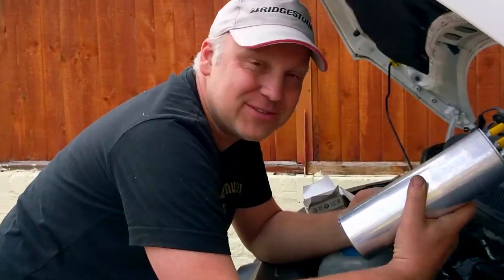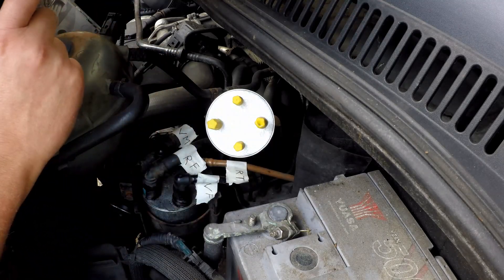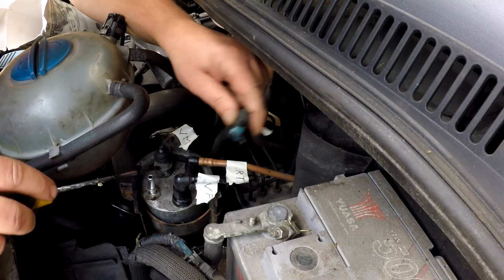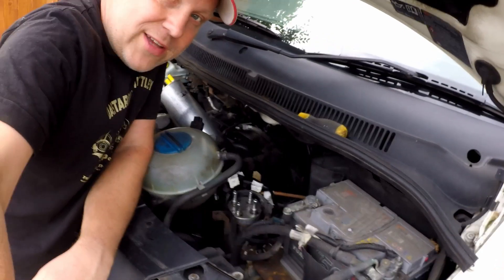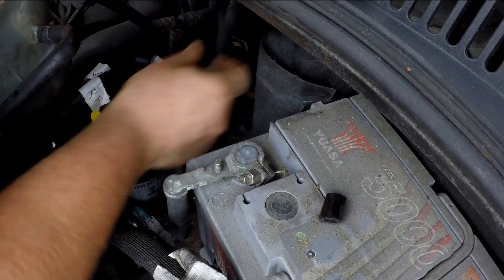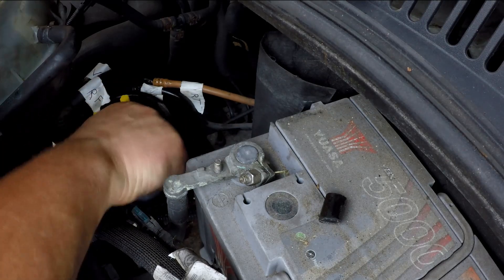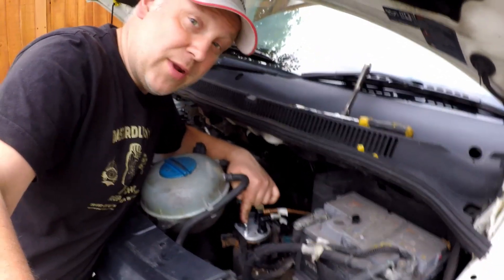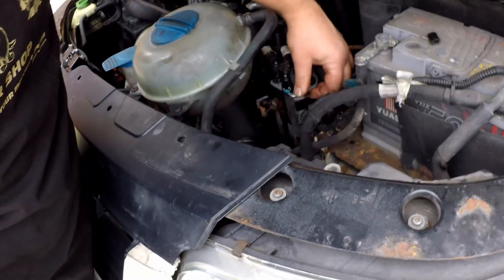VW T5 / Mk1 Touareg fuel filter - How to change. What do those letters mean?? Have I saved my van?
Changing fuel filters - Boring! Can we get this wrong -YES  This filter has letters for each union, so where do they go? I'm going to run though replacing one of these filters
Filter Links :  OEM# 7H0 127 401

The upcoming videos will either follow the conversion of my '89 Corrado to a finished, running 'super coupe' as VW intended with the highest MPG we can sensibly achieve, using a later Pumpe Duse diesel engine fitting ABS/ESP, AC & 6 speed 02M box
or
VW related repair or upgrade - I've load of stuff on that to do list!

Equipment used for filming, a real basic step up all available on Ebay

*Please note that some of the links above are affiliate links, and at no additional cost to you, I may earn a commission if you decide to make a purchase after clicking through the link.

Check your vehicles system before hand and its best practice to disconnect batteries before touching electrics, do you have your radio code, alarm settings, keys out the ignition anything special for your car?